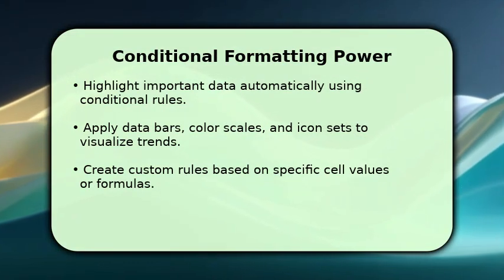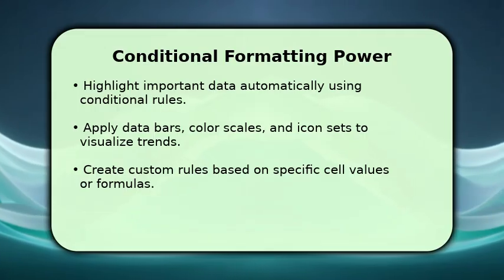How to Use Format in Excel (Full Guide)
▸ (t) Learn how to use format in excel to make your spreadsheets more visually appealing and easy to read. In this video, we will cover the different types of formatting options available in excel, including font styles, alignment, number formats, and more. By the end of this tutorial, you will be able to effectively use format in excel to enhance your work.

excel format, how to use format in excel, excel formatting options, number formats in excel, font styles in excel, excel alignment, excel formatting tips